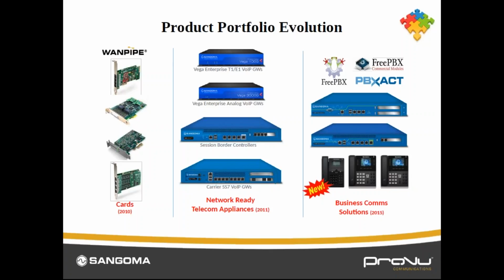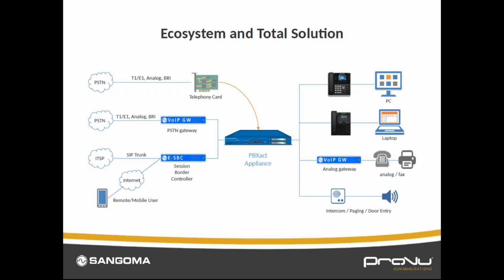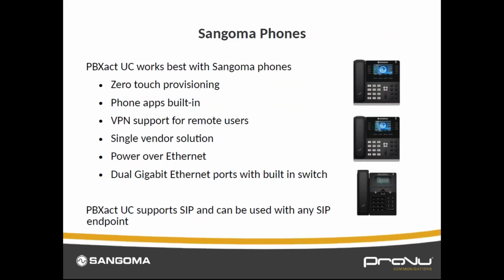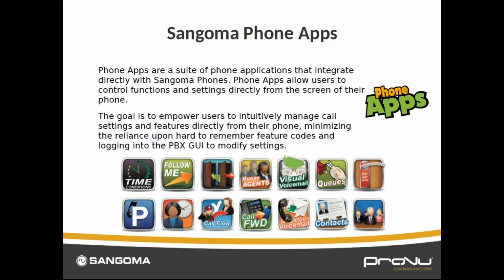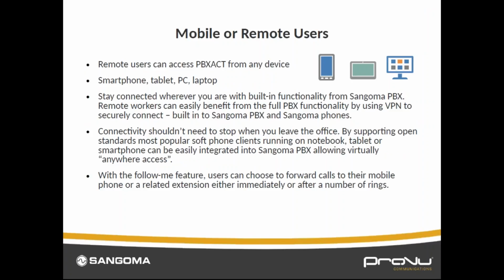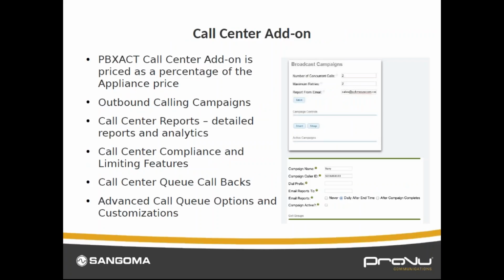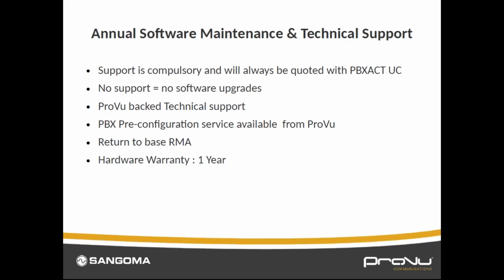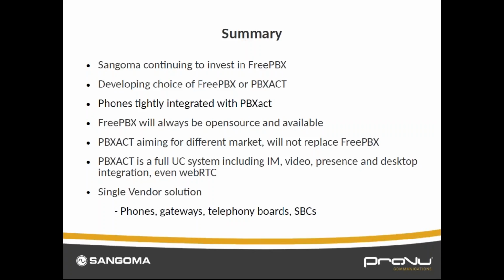Sangoma PBXact Webinar Series -1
Introduction to Sangoma PBXact system by Muhammad Bajwa and Simon Horton